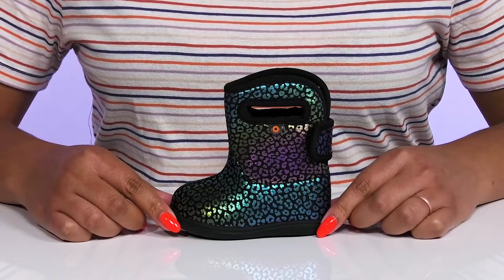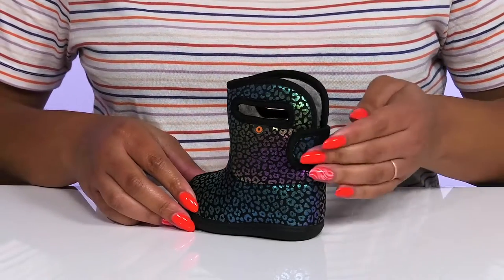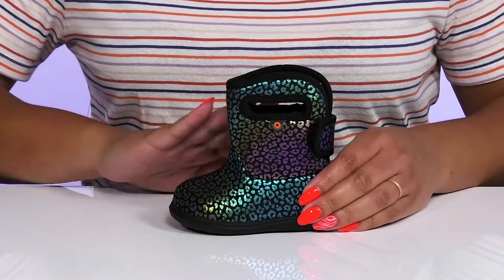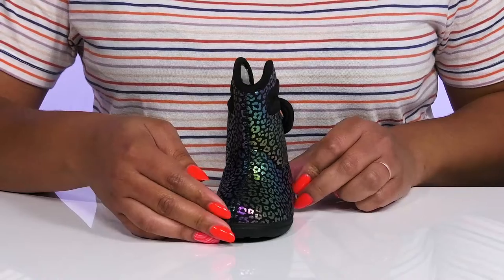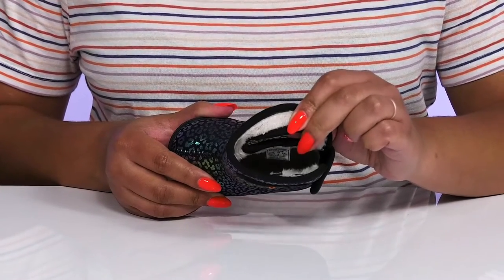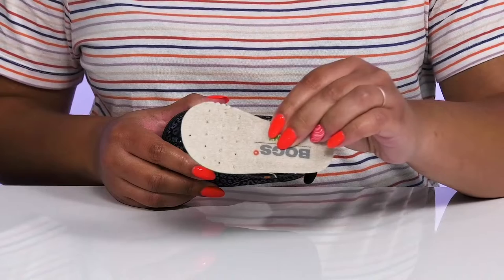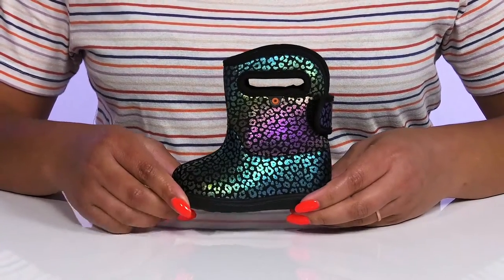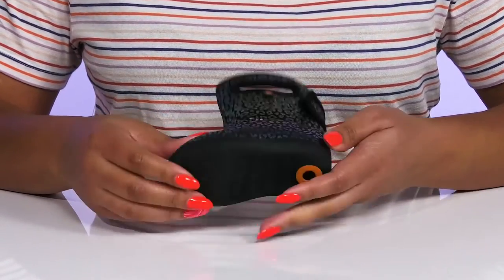Bogs Kids Baby Bogs II Rainbow Leopard (Toddler) SKU: 9687940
Enhance playtime protection for your little one, getting Bogs&reg; Kids Baby Bogs II Rainbow Leopard (Toddler).
Textile upper.
Textile lining.
Removable textile insole.
Round toe.
Hook-and-loop straps.
Side pull-tabs.
Colorful leopard printed allover.
Imported.